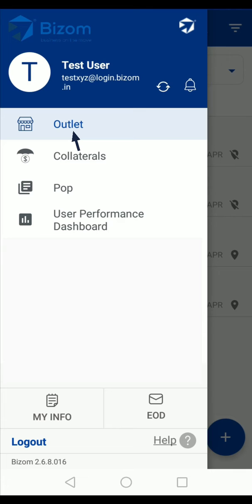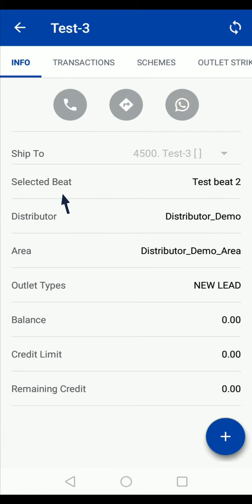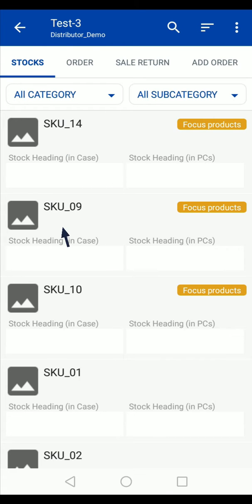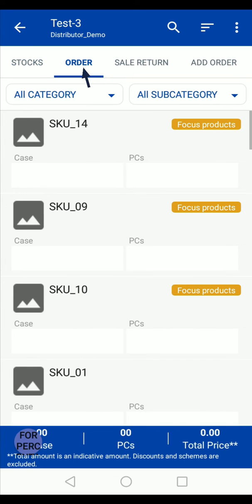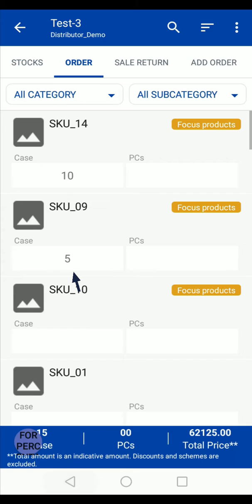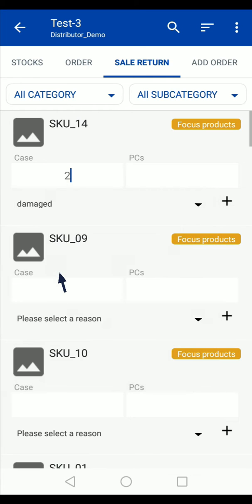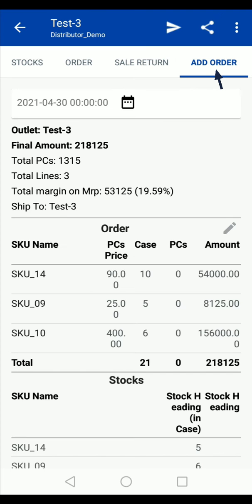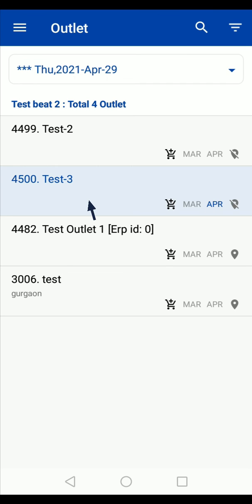How To Take Order & Sales Return on the Bizom App (English)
Learn how to take order and sales return on Bizom Salesforce Automation (SFA) System.
Sales teams can now manage and grow field sales exponentially with Bizom SFA.

About Bizom:
Bizom, a Mobile-first, SaaS-based suite of automation solutions, is the retail intelligence platform for brands and their retailers.

We are leaders in providing insights and intelligence to CPG brands in India and emerging markets and are now making inroads into markets in Europe and other developed markets. We help brands achieve smart distribution by improving their manpower efficiency, channel performance and product performance.

We achieve this by helping businesses first digitize their entire sales and supply chain and later help them move from a push-based distribution to a pull-based distribution using solutions that facilitate assisted and inspired selling.

Its customers include international brands such as Cargill, Lactalis, Heineken, Reckitt-Benckiser, Hershey’s, Nivea as well as top Indian brands such as Parag Milk Foods, Parle Agro, Jyothy Laboratories Limited, JK Helene-Curtis among a fast-growing list of over 500 brands.